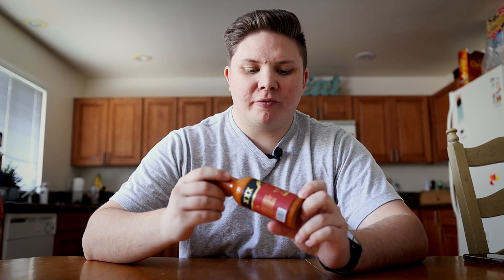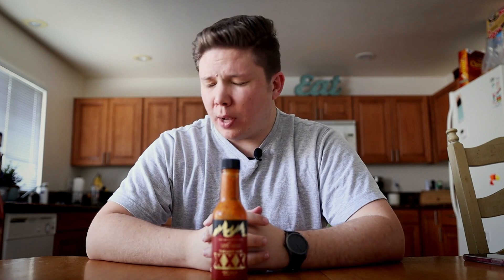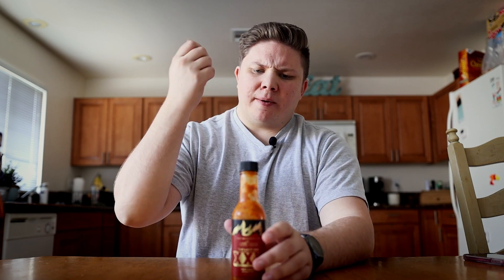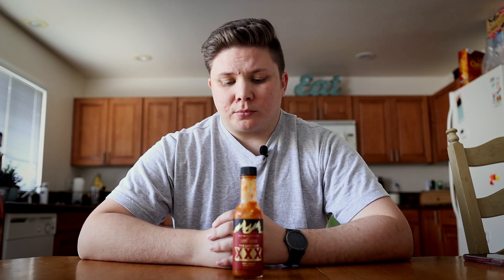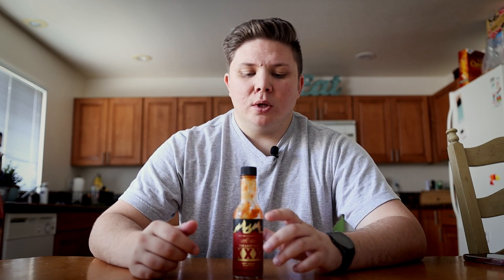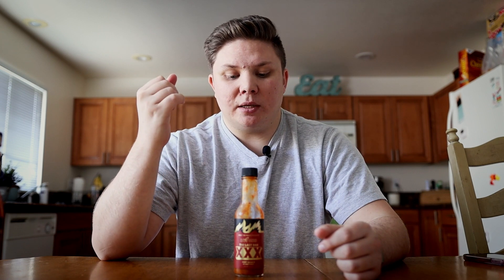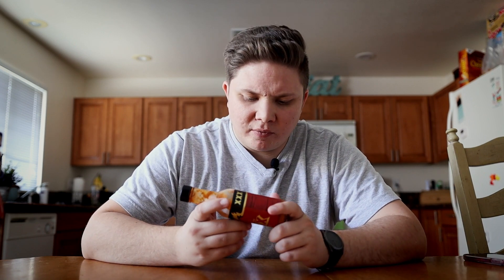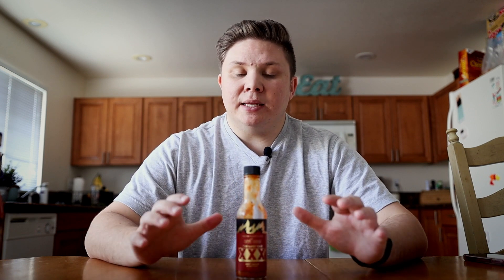THE LAST DAB: XXX Hot Sauce REVIEW | Ruthless Hot Sauce from HEATONIST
Today we review the legendary sauce from Hot Ones/Heatonist: The Last Dab XXX. WARNING: It's hot.